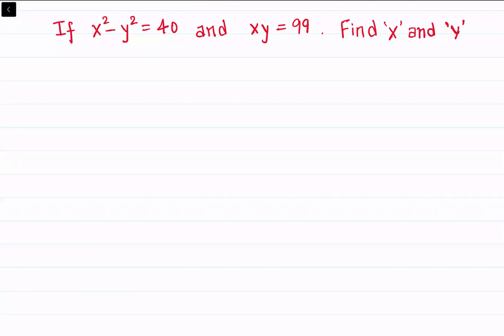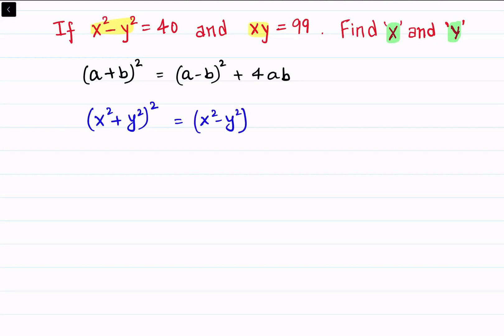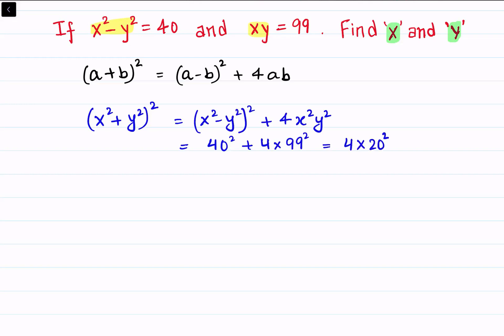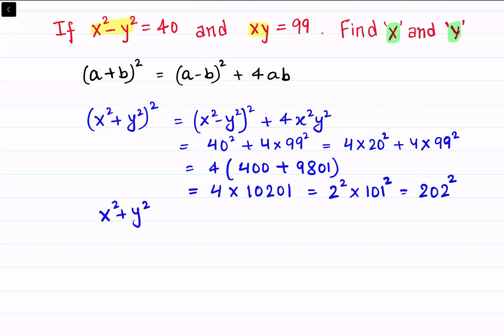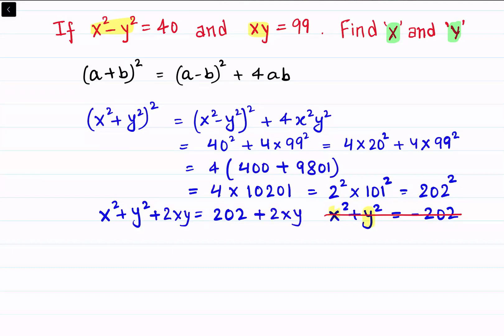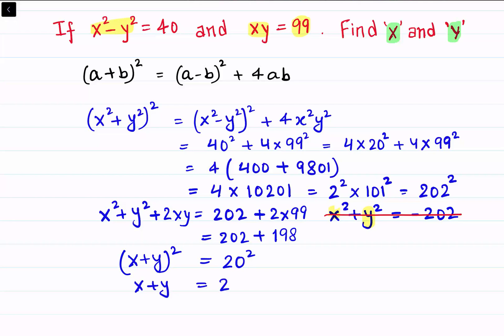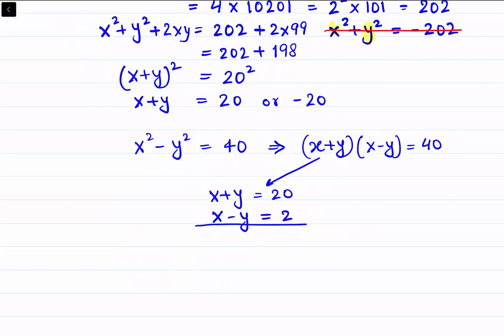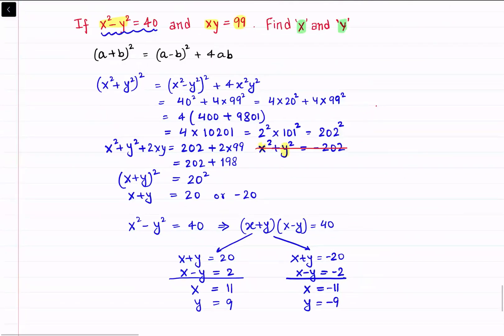145) Algebra - easy but still tricky. Singapore Junior Math Olympiad